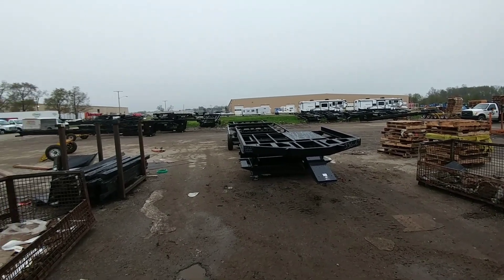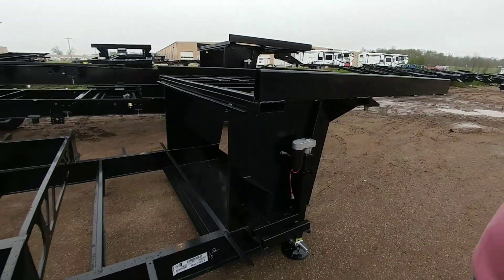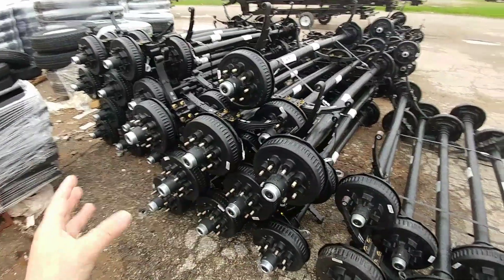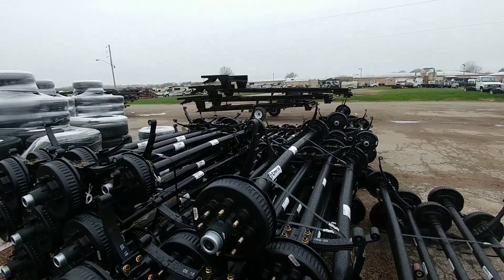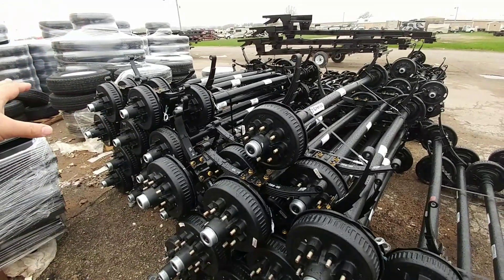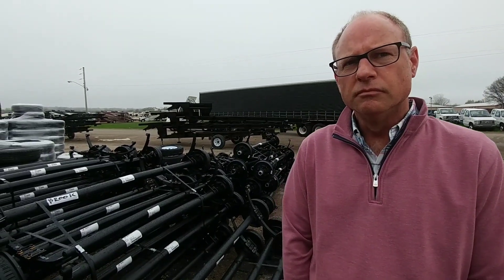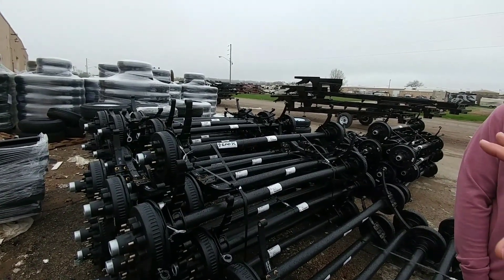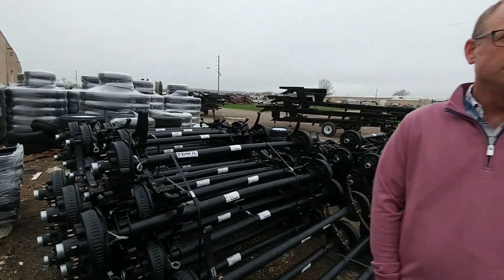Fifth Wheel Frame and Axle Ratings! Building a Fifth Wheel RV! Coachmen Fifth Wheel factory Tour!